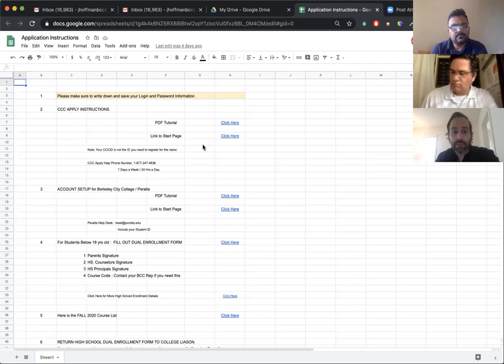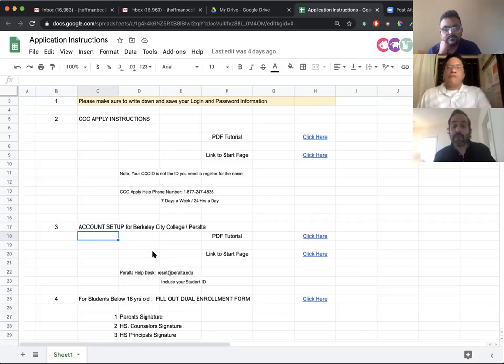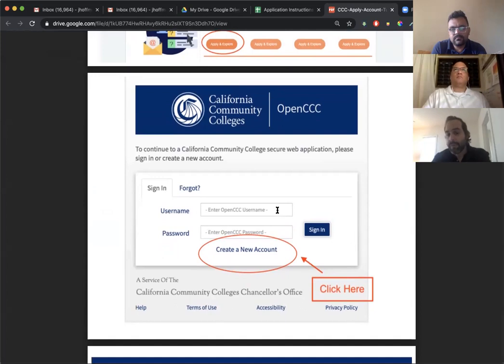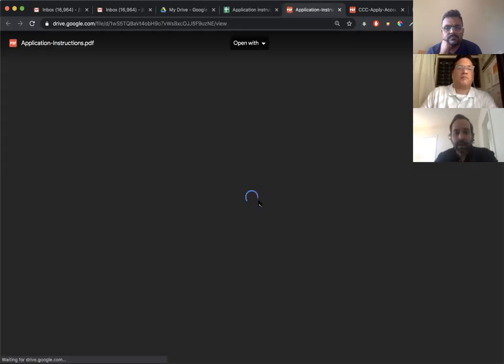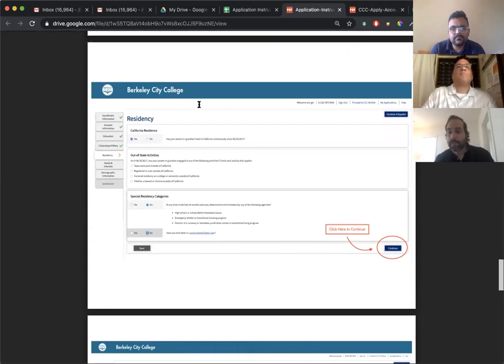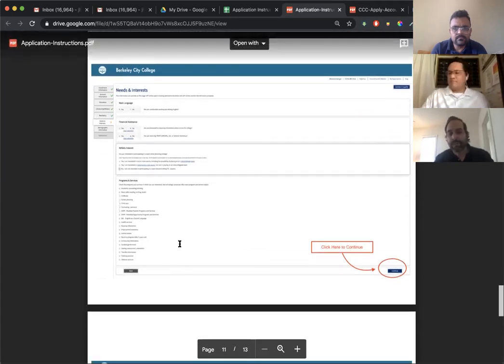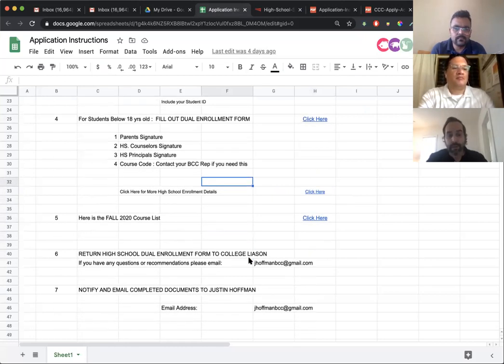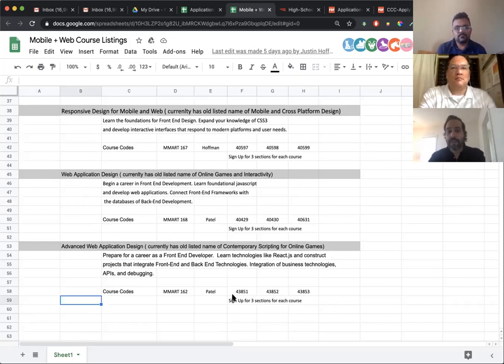BCC Enrollment process